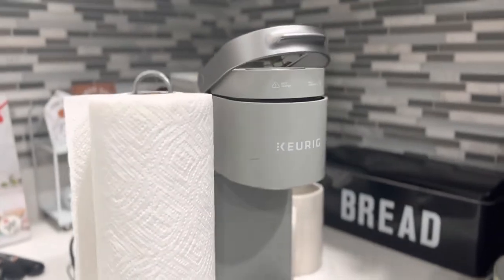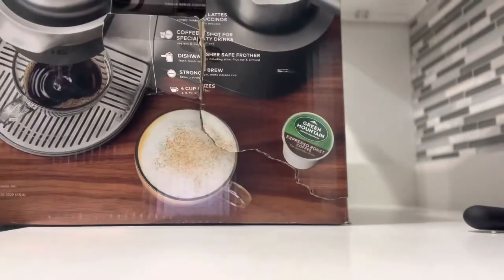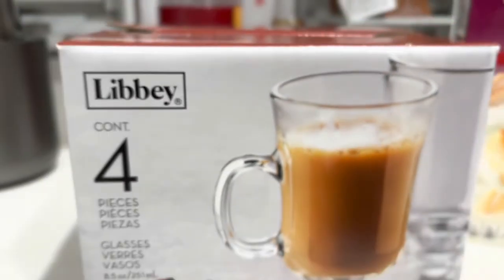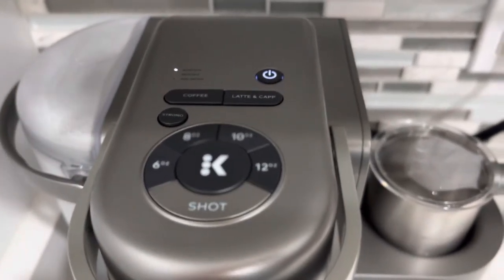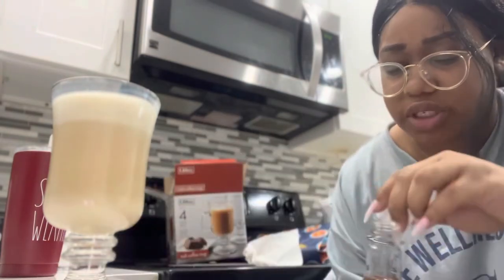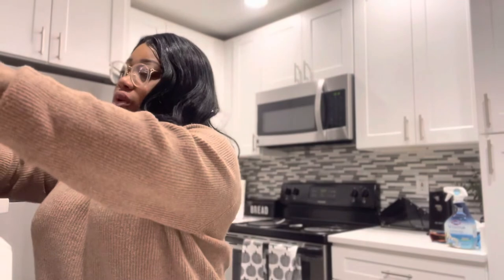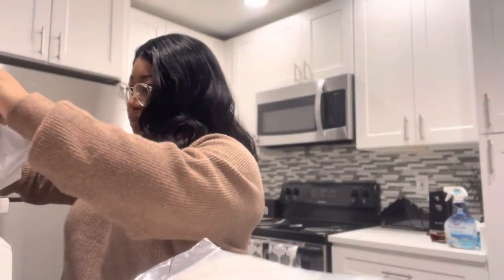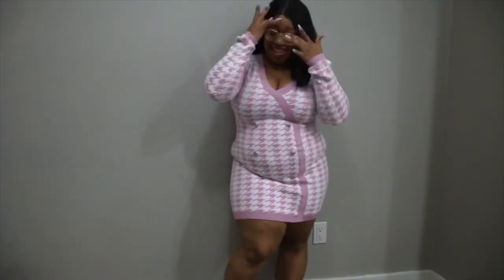Weekly Vlog| Luxury shopping, Chanel unboxing, Bridal dress, Try on haul, New Keurig & More!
Welcome to another weekly vlog! In todays video we go shopping. We also buy our first piece from chanel and unbox it. I also bought items from cider and try them on for you. I may have found  my bridal party dress! I really hope you enjoy this weekly vlog! Have a great week

•Videos will be uploaded every Sunday, Wednesday, and Friday •
I also do random bonus videos!

Chanel classic cardholder

•L E T ‘ S  S T A Y  I N  T O U C H•

I N S T A G R A M• @thatsjustkarli

T I K T O K• @thatsjustkarli

Age: 24
Height: 5’0
Location 📍 MI
Equipment used: canon
Pant size: 12
Shirt Size: M

•S P O N S O R S H I P S  &  C O L L A B S •

*S E R I O U S   I N Q U I R E S  O N L Y